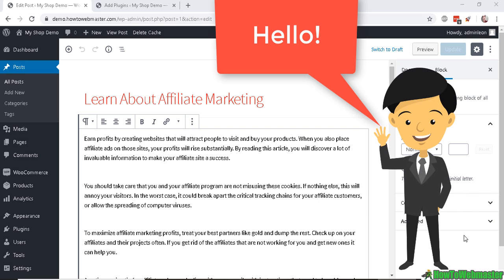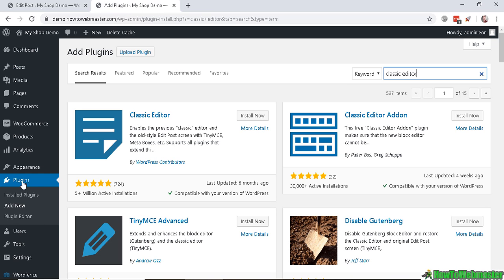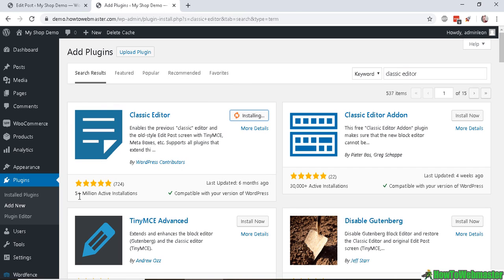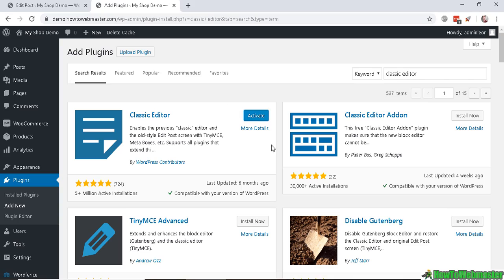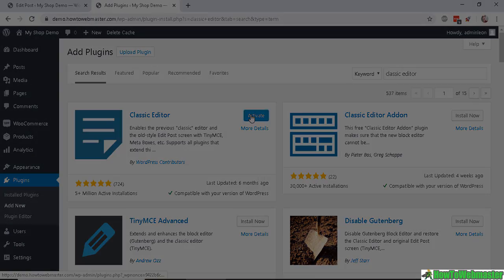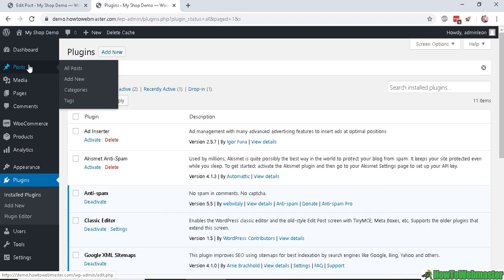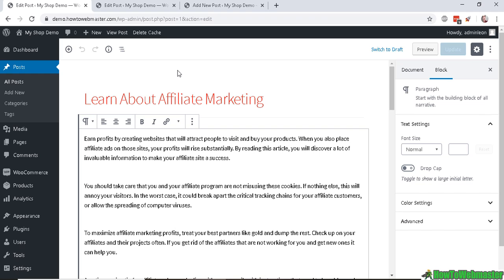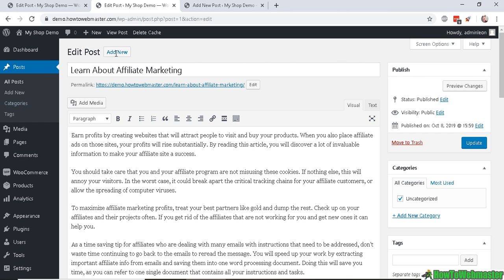Disable Wordpress Block Editor & Switch to Old Classic Wordpress Editor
Don't like the new Wordpress Block Editor, you can disable it! Learn how to switch back to the old classic wordpress editor (this was the best editor ever!)

*you can also add this plugin directly from the wp-admin as seen in the video.